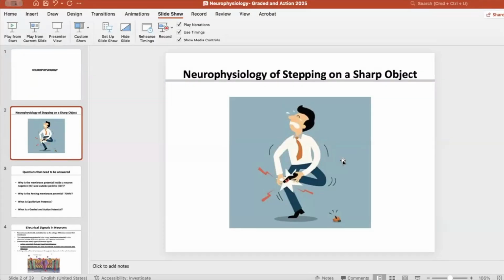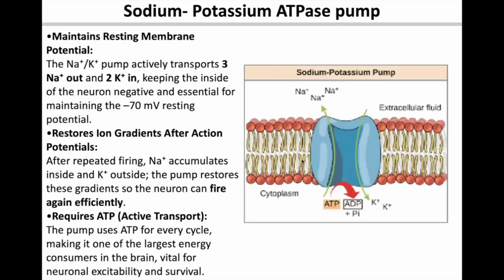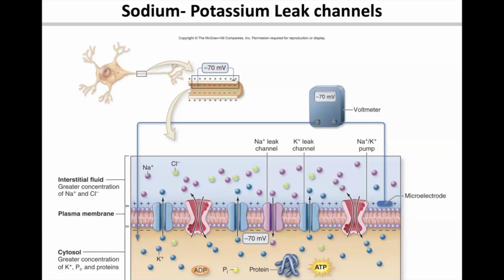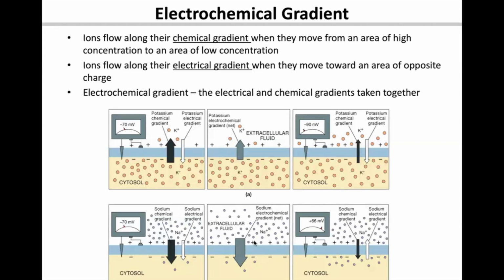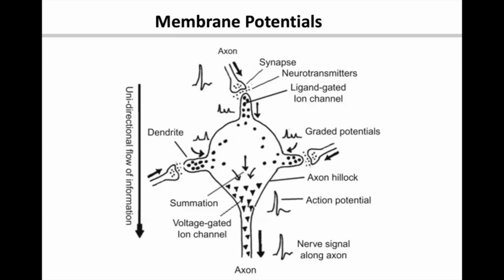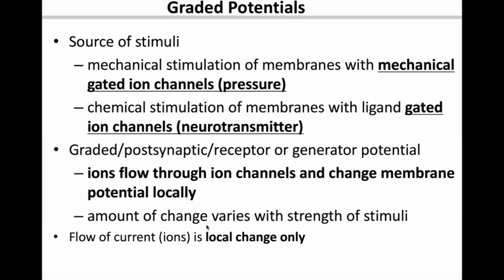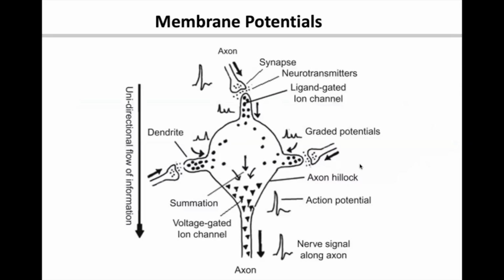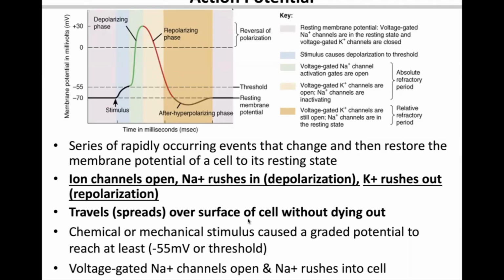Neurobiology- Neurophysiology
This advanced lesson explores the physiological principles that govern nervous system function. Topics include membrane dynamics, ion channel behavior, neural signaling, synaptic integration, neural circuits, and the mechanisms that underlie sensation, movement, cognition, and homeostatic regulation. @Nerdy Body